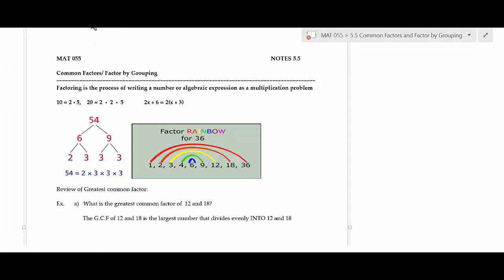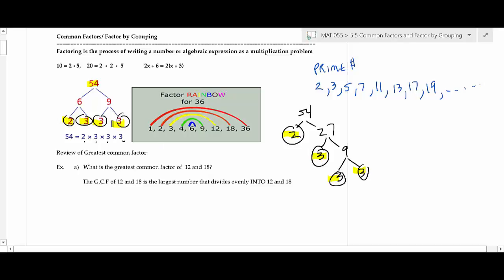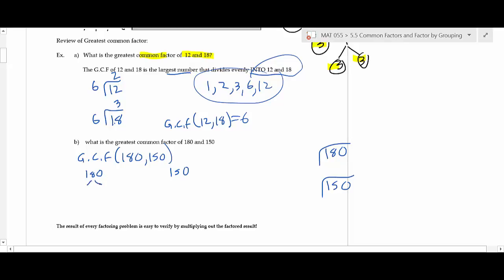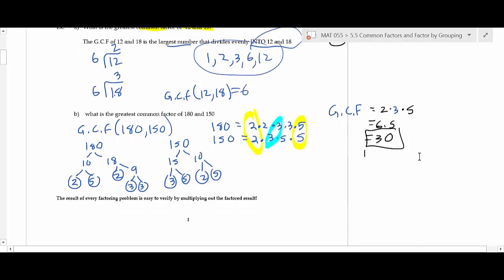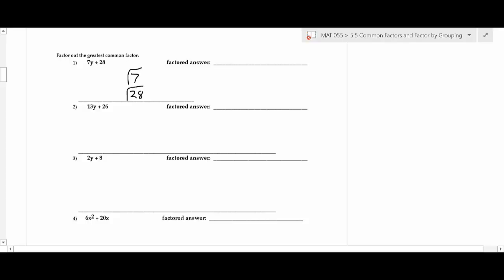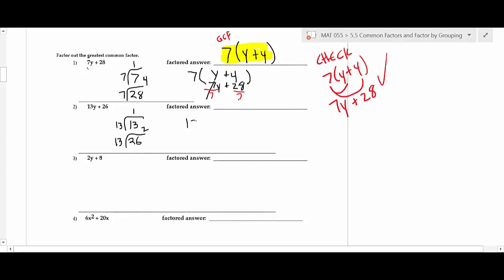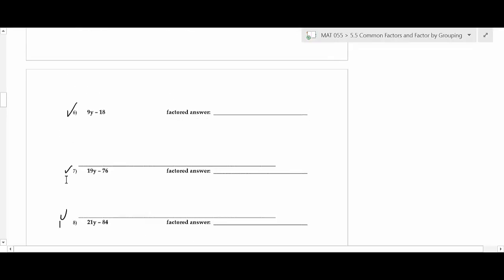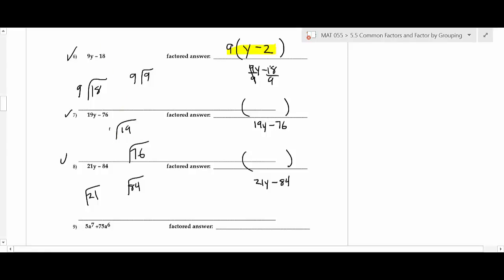MAT 055 Section 5.5 Part 1 Common Factors